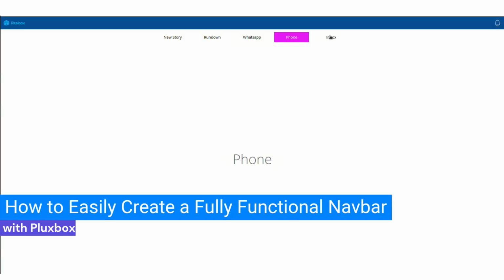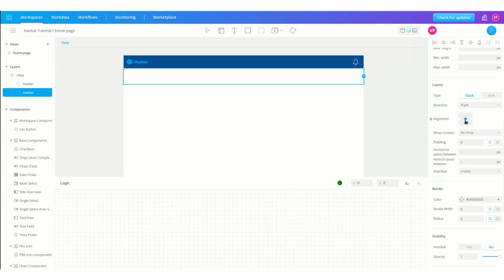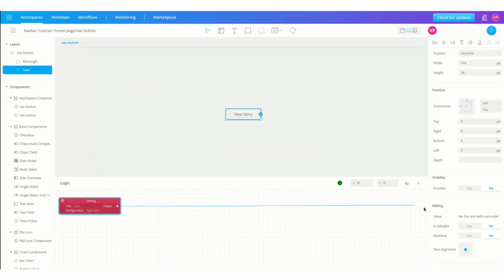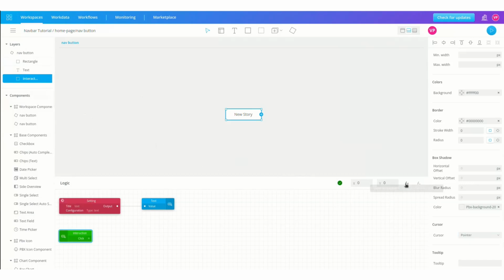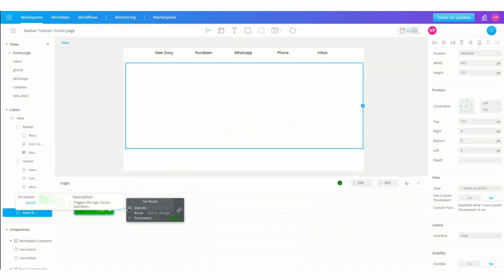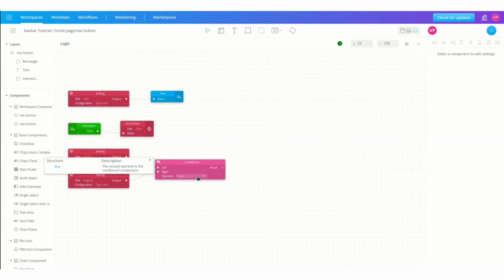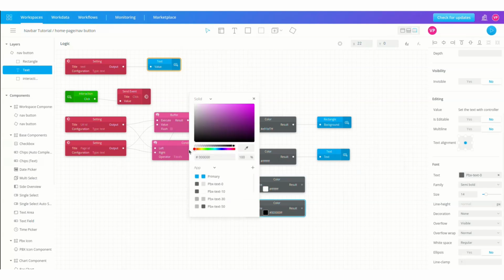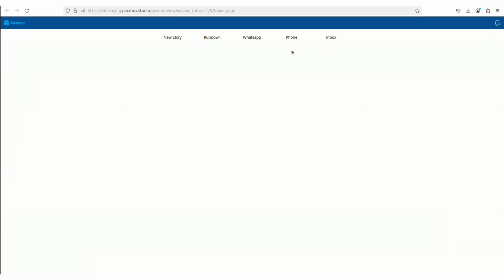How to easily create a fully functional navbar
In this tutorial, you'll learn how to create a fully functional navbar with Pluxbox. You’ll begin by building a header and navbar, complete with icons, logos, and text. Learn how to create reusable tab components, implement click events, and load views dynamically as you navigate between tabs. We’ll also explore how to build powerful logic using our dynamic settings panel. By the end of this video, you’ll have a fully interactive navbar that reacts to clicks and updates in real-time, making it the perfect addition to any Pluxbox project!

Sections:
0:00 - Intro
0:19 - How to work with containers
2:11 - Create your own components
6:55 - Use the settings panel to add logic